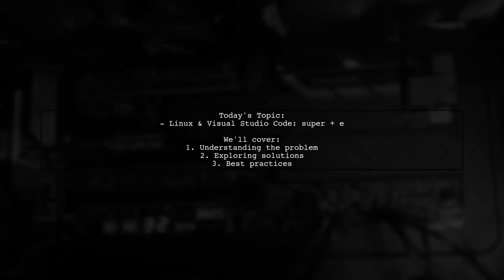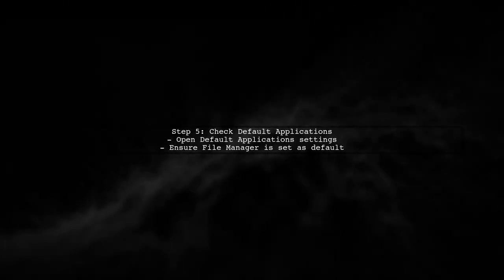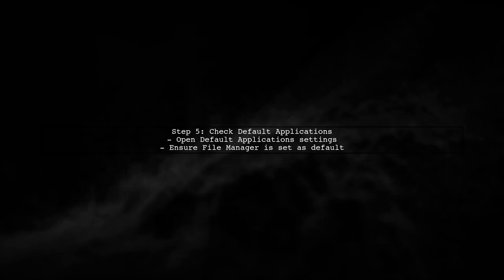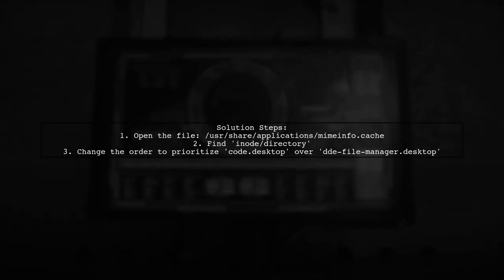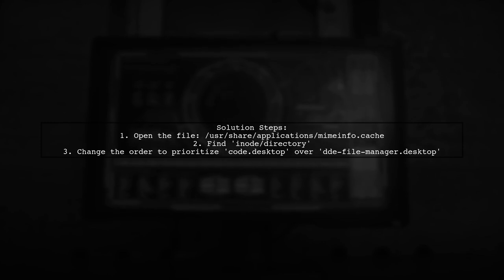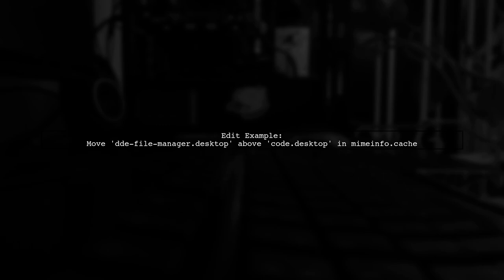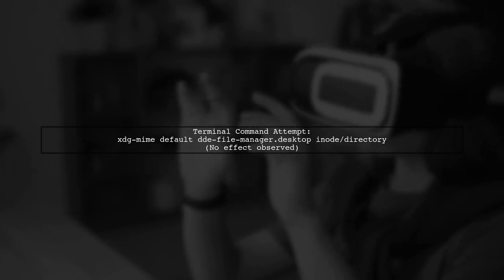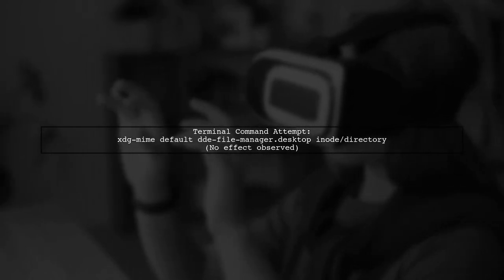Fixing 'super + e' Shortcut Issue in Linux with Visual Studio Code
In this video, we tackle a common issue faced by Linux users when using Visual Studio Code: the 'super + e' shortcut not functioning as expected. Whether you're a seasoned developer or just starting out, keyboard shortcuts can significantly enhance your productivity. Join us as we explore the steps to fix this shortcut issue, ensuring a smoother coding experience on your Linux system.

Today's Topic: Fixing 'super + e' Shortcut Issue in Linux with Visual Studio Code

Related to